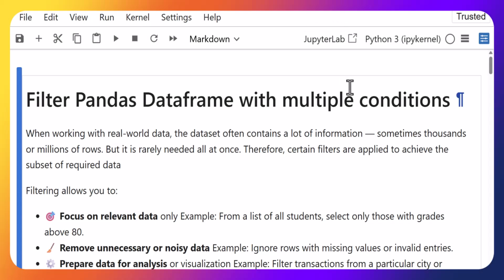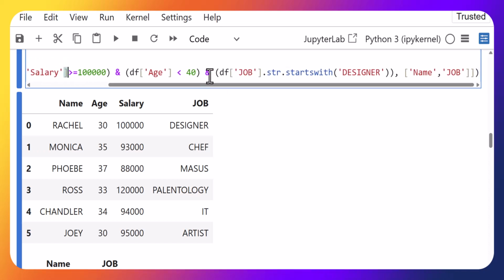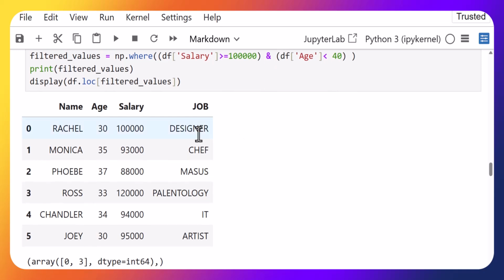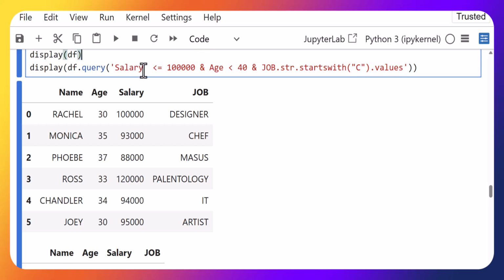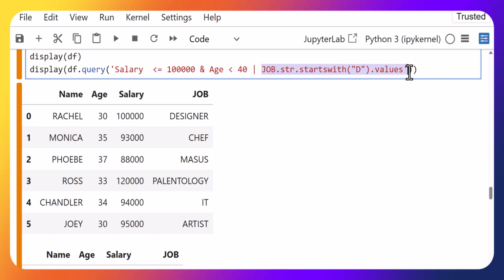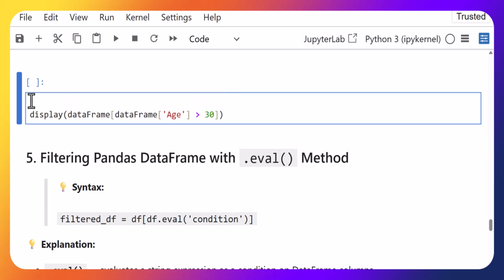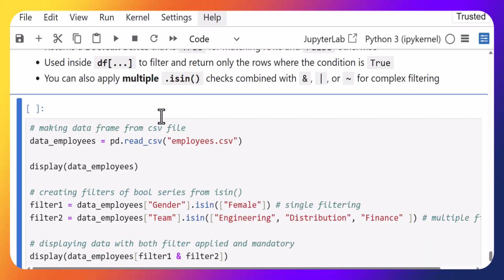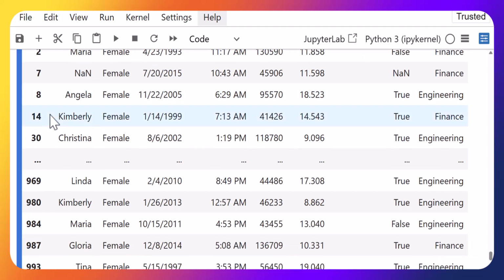Filtering Pandas DataFrames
This video demonstrate the variety of techniques to filter Pandas DataFrame based on various conditions.